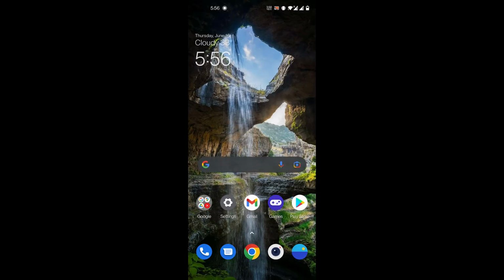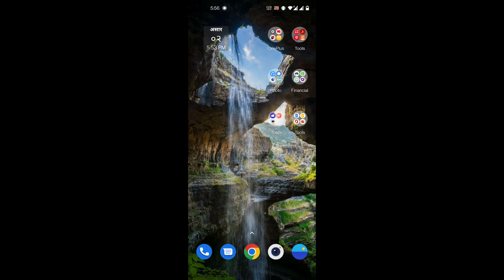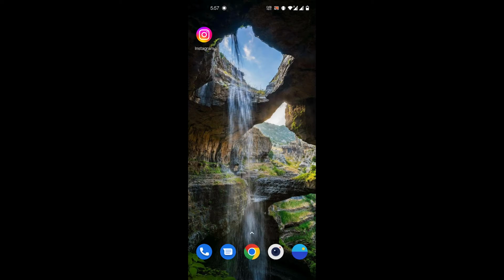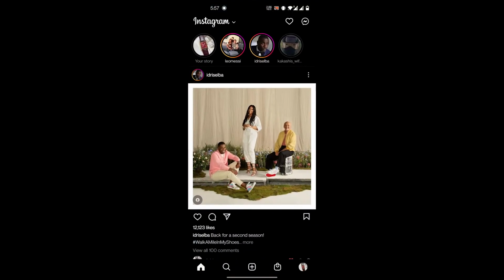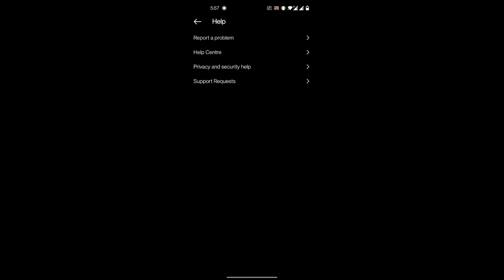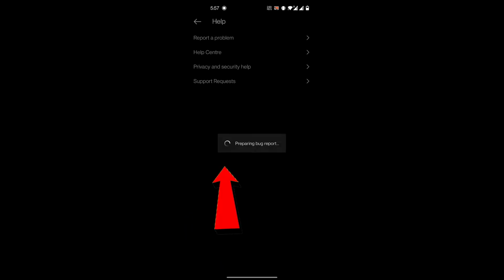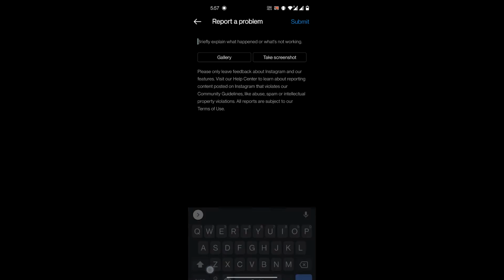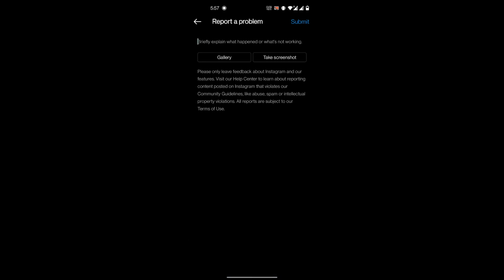How To Fix Instagram Features Missing! (2022)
Learn how to fix features missing on instagram.
Confused about how to fix instagram features missing? This video explains the exact steps on how to fix instagram features missing error on iphone. Make sure you watch the video till the end to learn it in much detail.